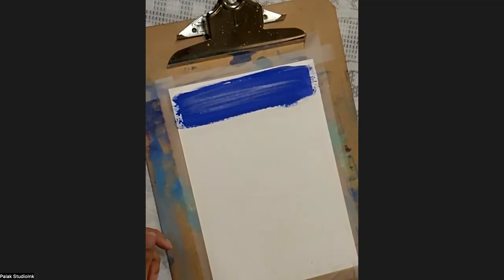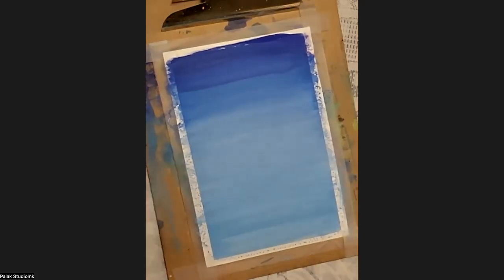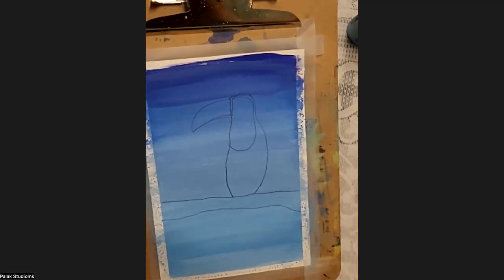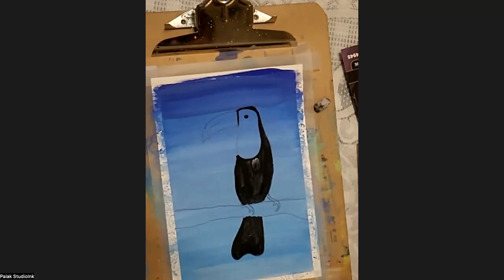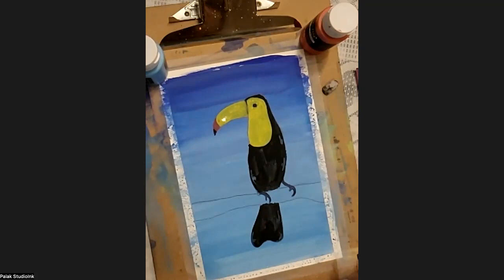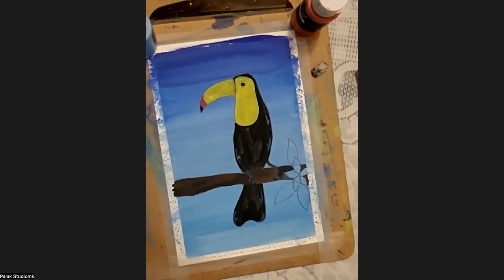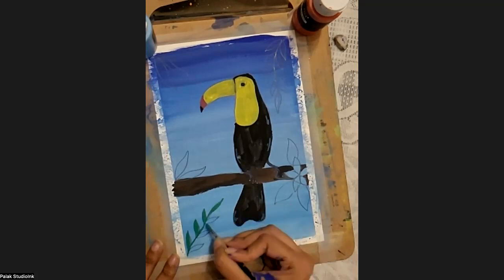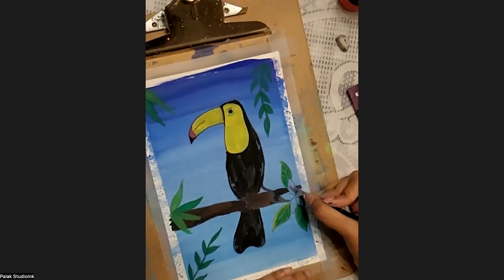Ep.30 Canvas Painting For Beginners Guide | Step By Step | Relaxation Drawing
I am running this art class for free for the people willing to learn the art from the basics.

If you want to improve your drawing skills from home, find more information on my website to join Online Art Class.